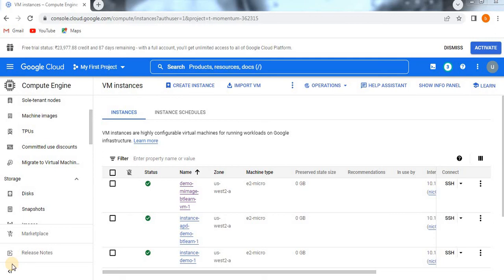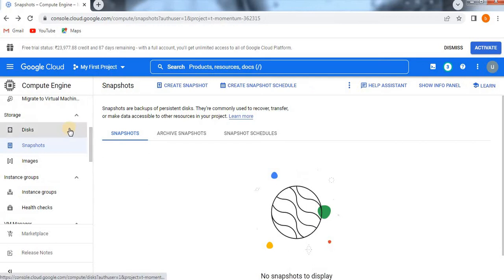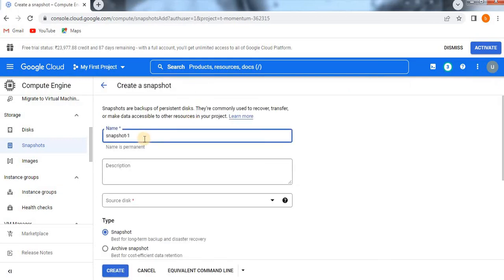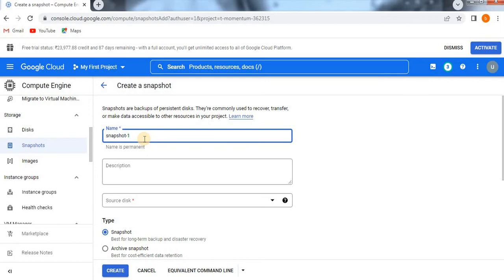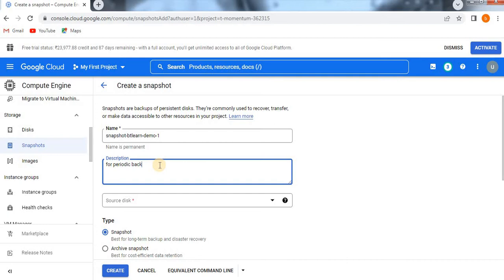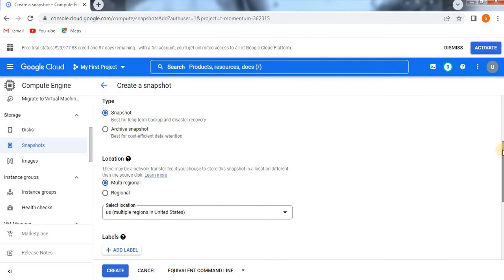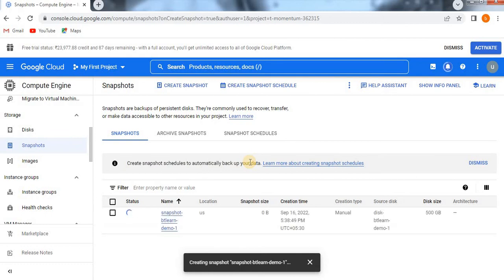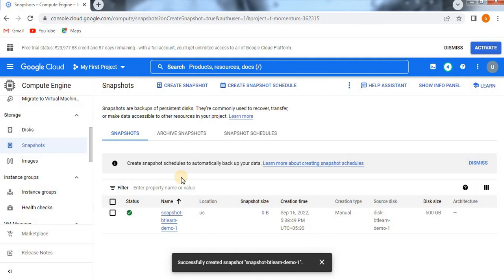How to Create Snapshot in GCP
How to Create Snapshot from existing disk in GCP